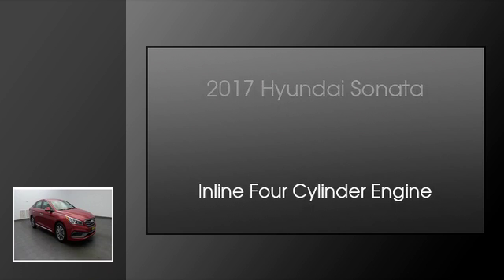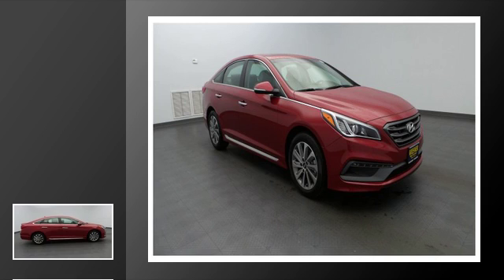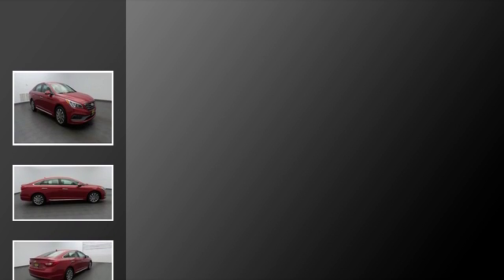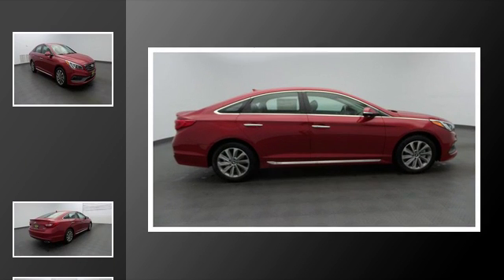2017 Hyundai Sonata